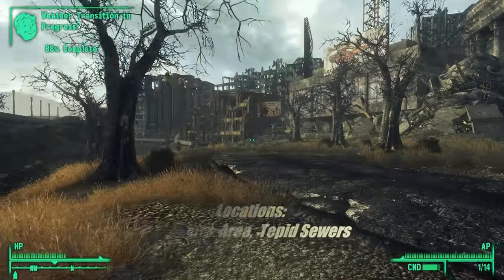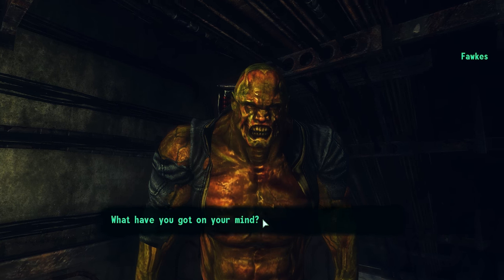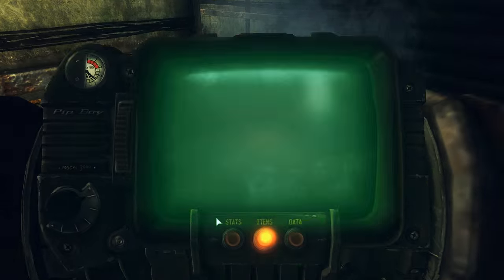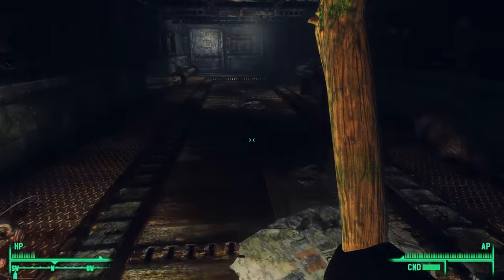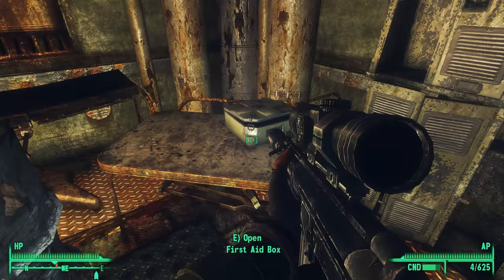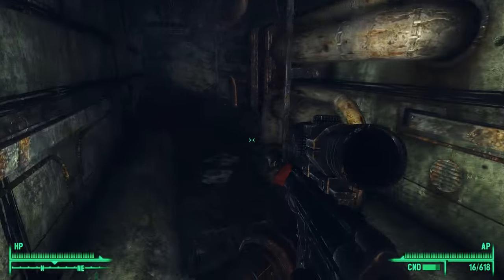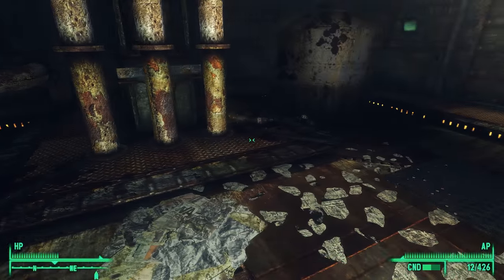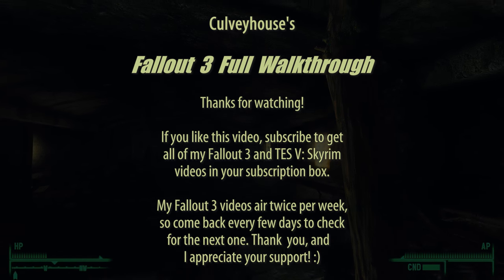Fallout 3 GotY Gameplay in 2160p, Part 156: The Tepid Sewer Crawl (Let's Play, 4K HD)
Part 156: Testing out Moira's Repellent Stick in Tepid Sewers (Fallout 3 Extreme Graphics Walkthrough)